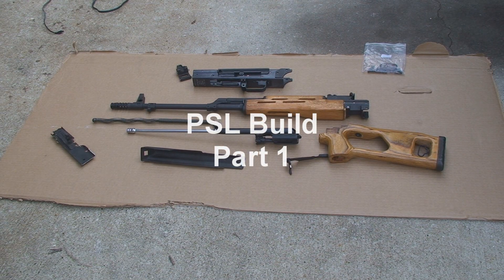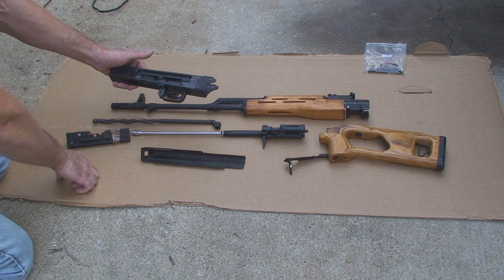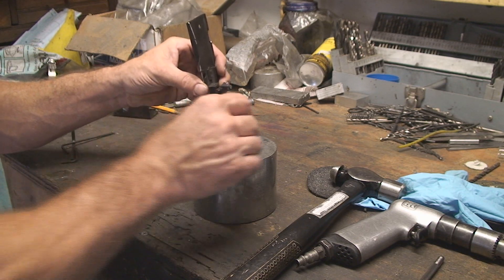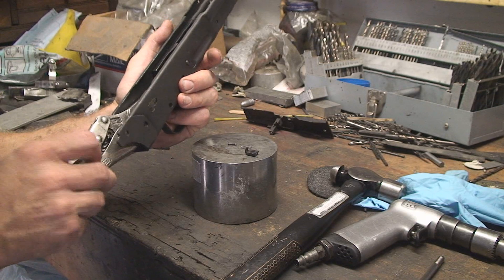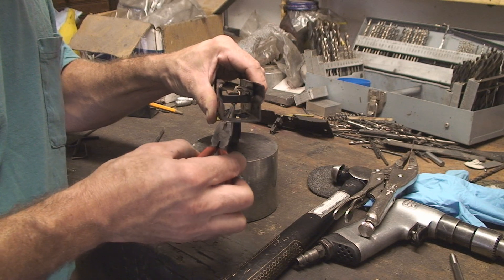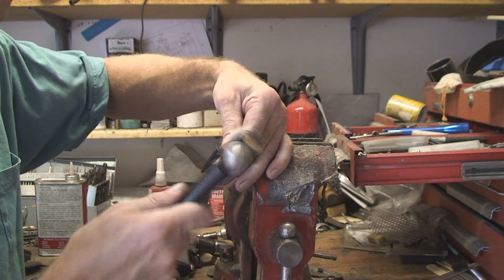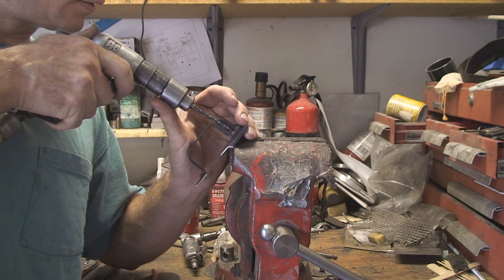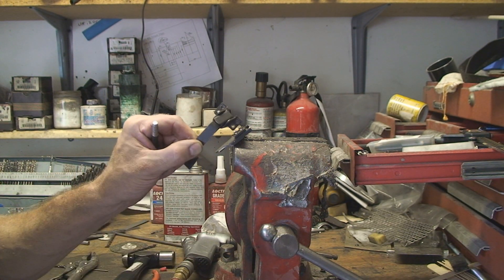Homemade Sniper PSL build part 1.wmv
Another first on youtube for me, a Romanian PSL build.  I tried to cover all aspects of the build for you.  One thing you will need is custom rivets, standard AK rivets will not work.  About the rivets, ak-builder now sells rivets for the PSL.